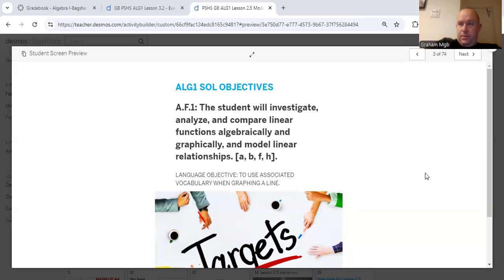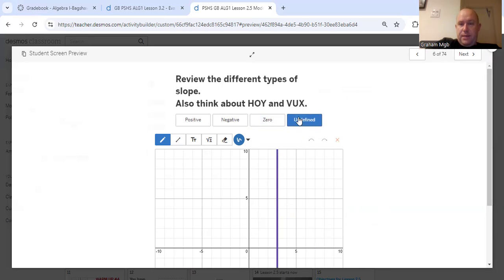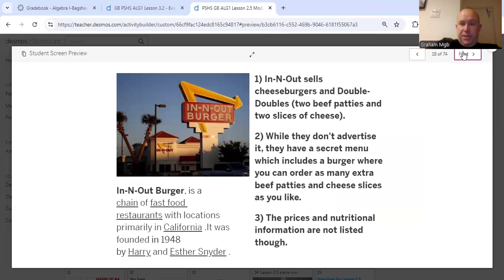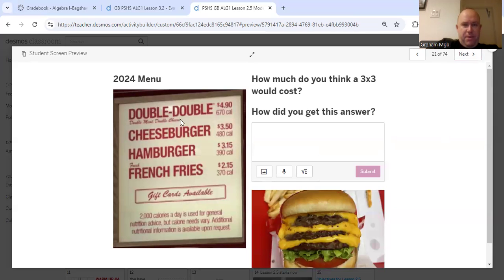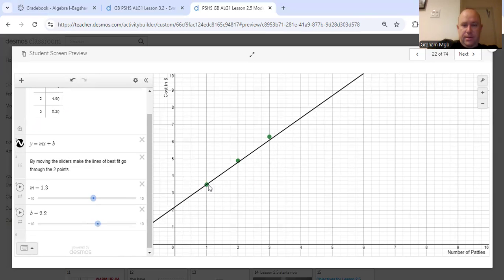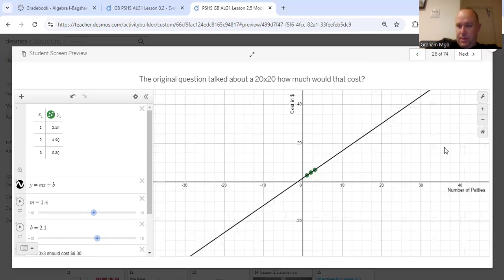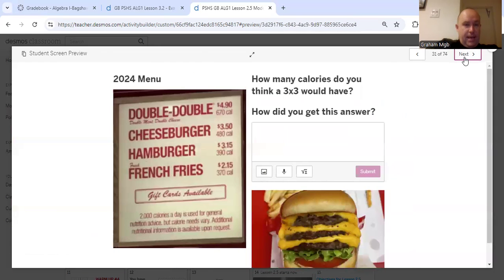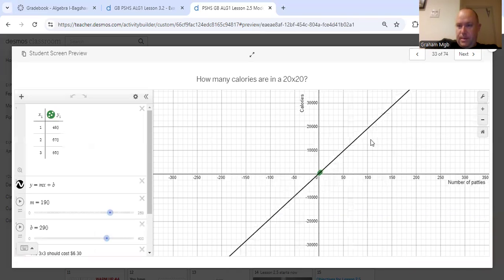Lesson 2.5 Modeling Linear Equations In Context pt1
This has the warm up activity and the In N Out Burger question